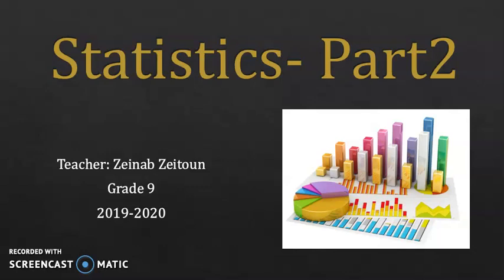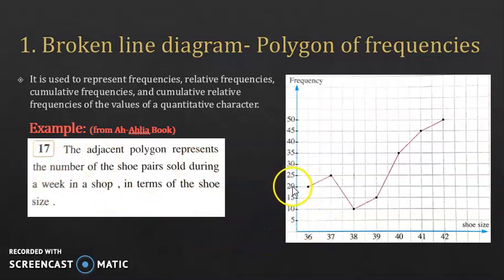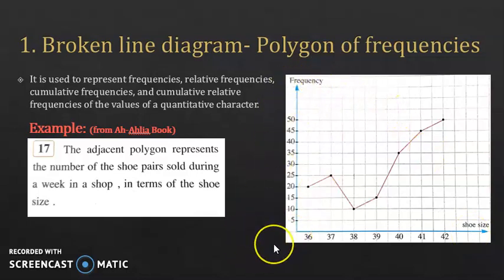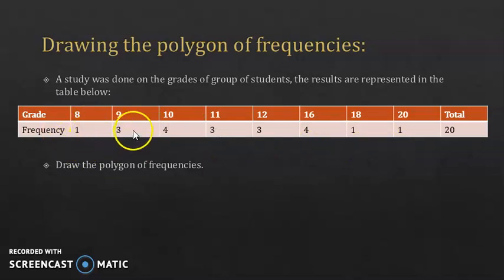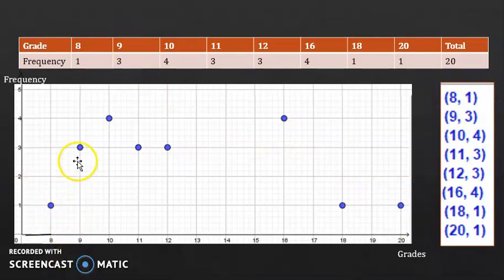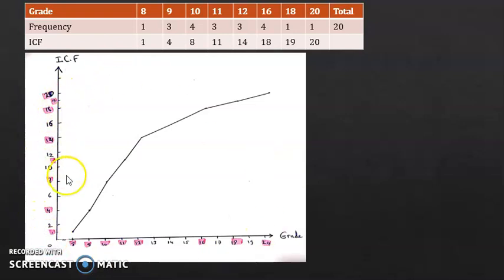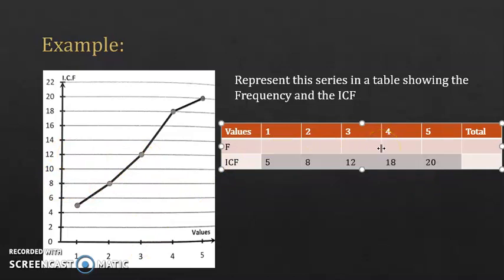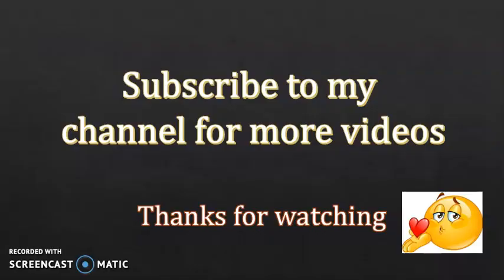Statistics part2 Grade 9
Statistics part 2 - Grade 9 (Brevet)
The objective of this video is to represent statistical data on a broken line diagram (Construction of the polygon of frequencies)